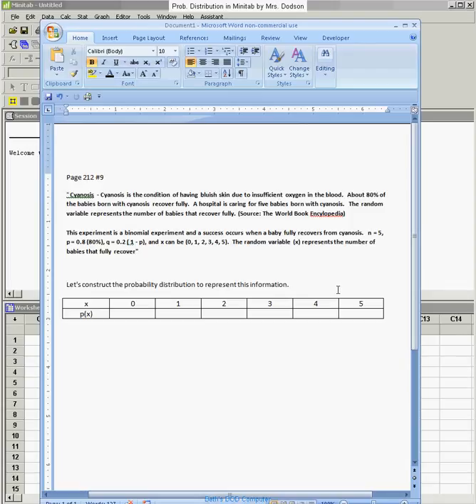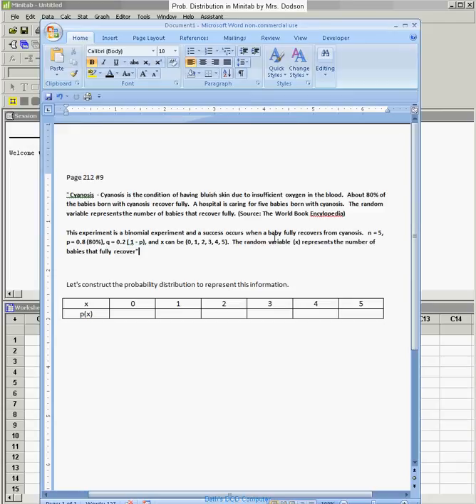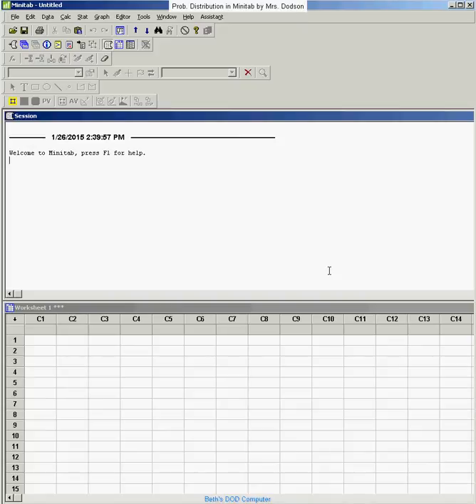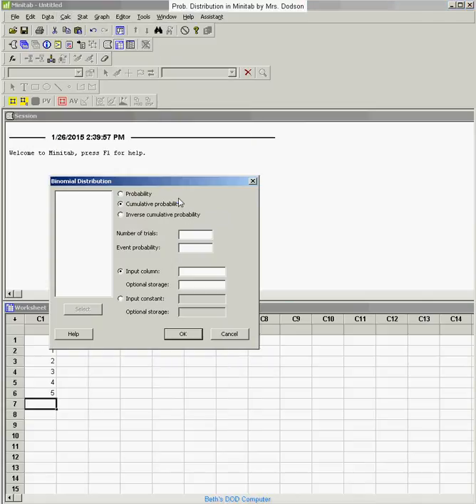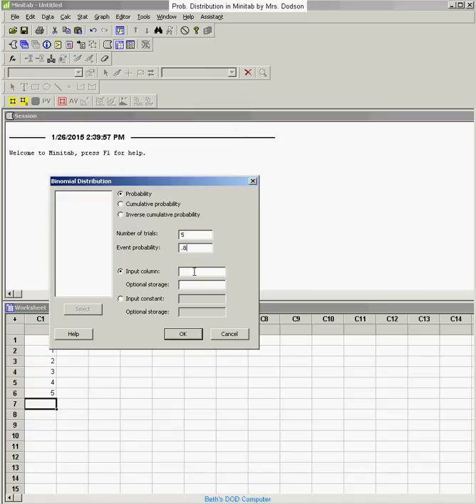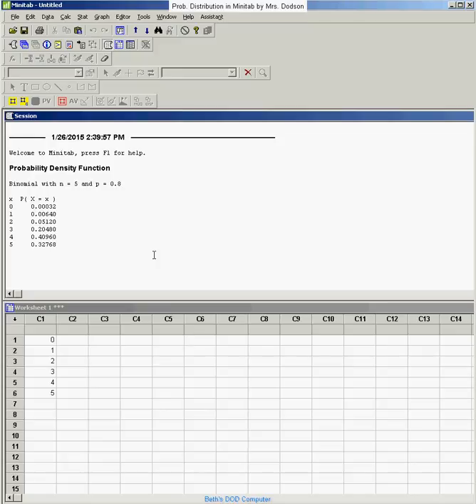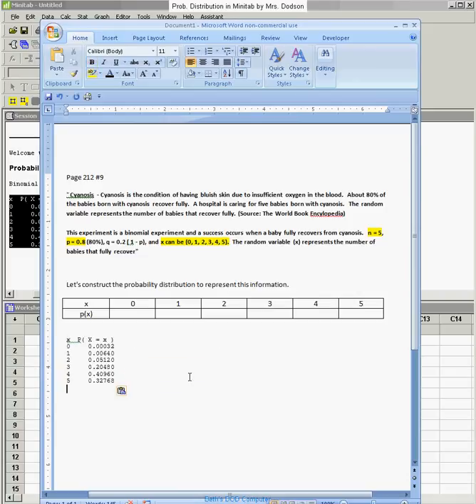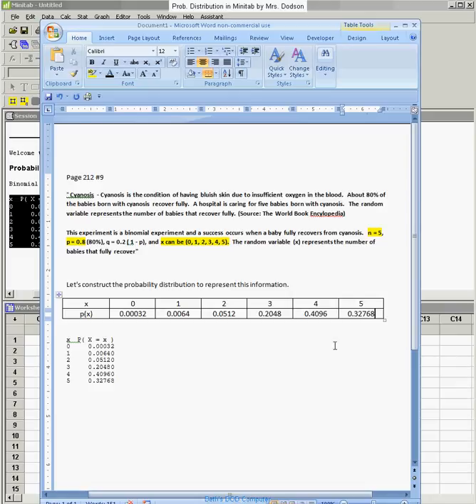BINOMIAL probability distribution using minitab CYANOSIS